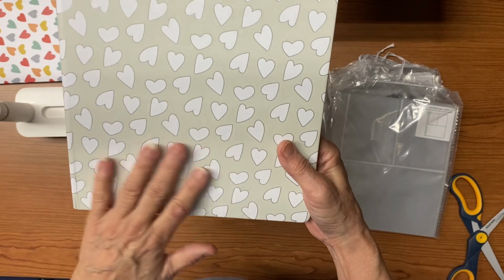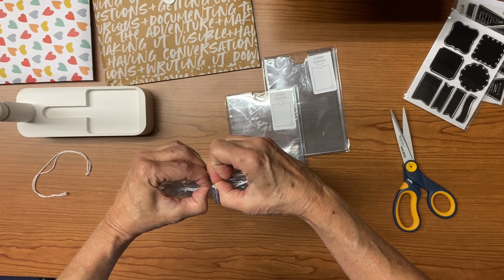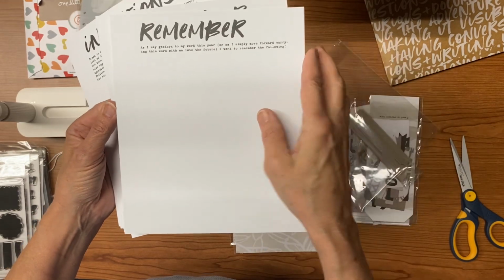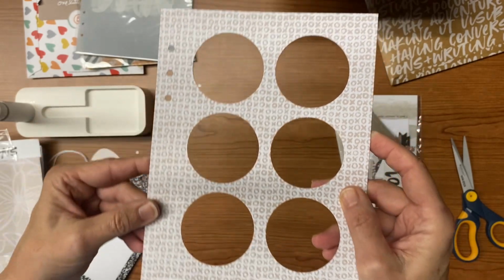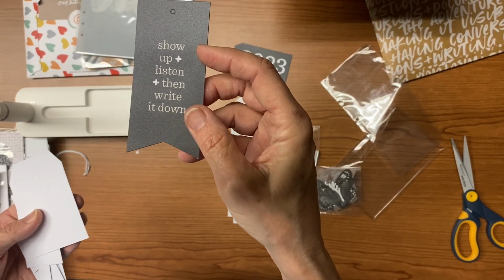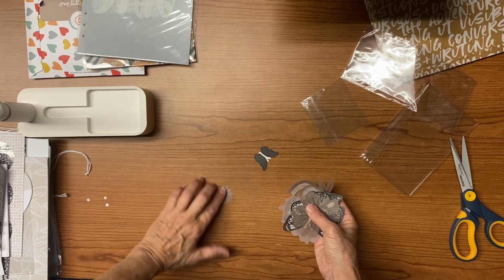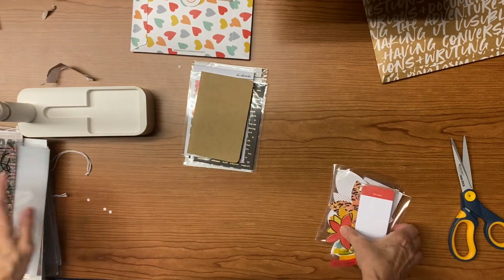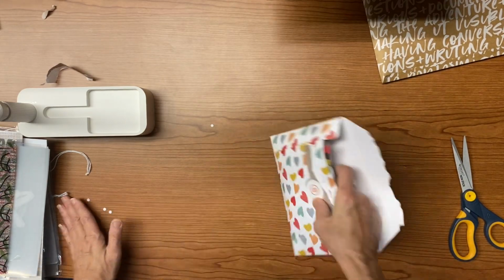One Little Word (OLW) 2024 Unboxing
A look at @AliEdwardsDesignInc 2024 One Little Word products I’ll be using this coming year.

Don’t know what OLW is? and click on the blog and you can search OLW and find her videos describing the year-long project.